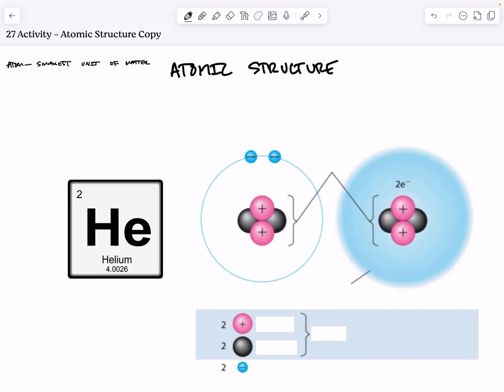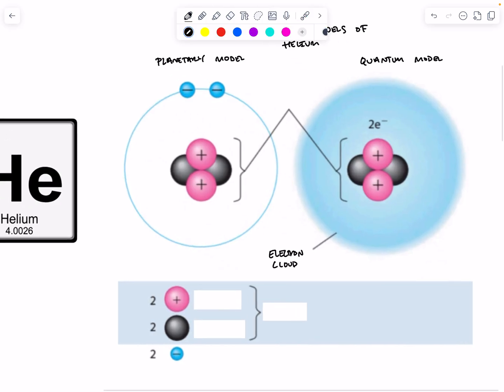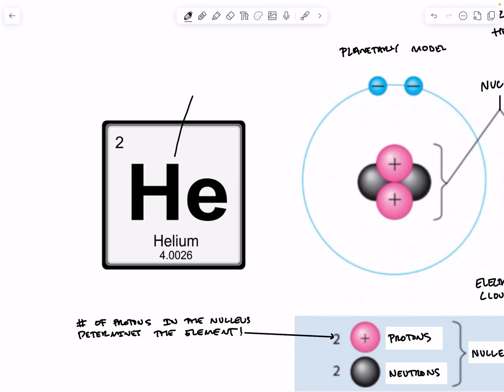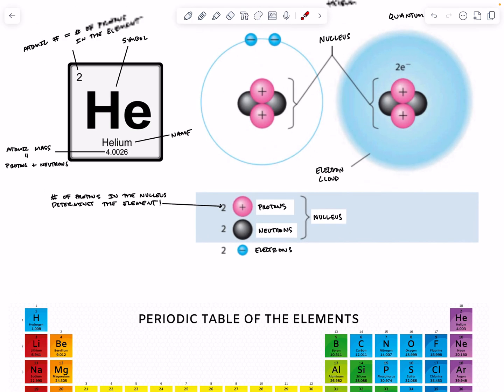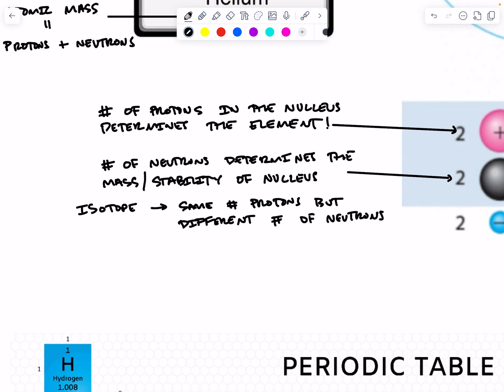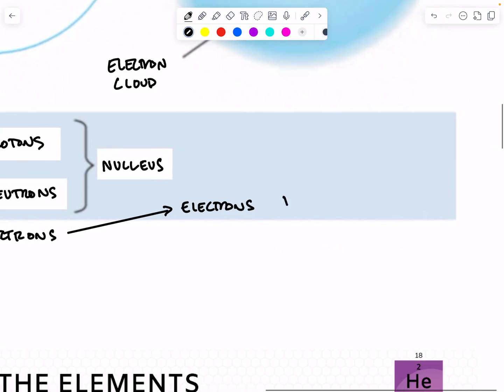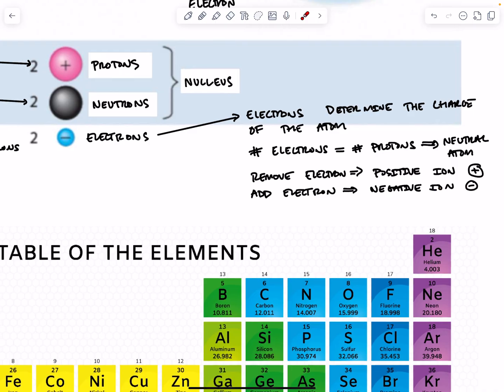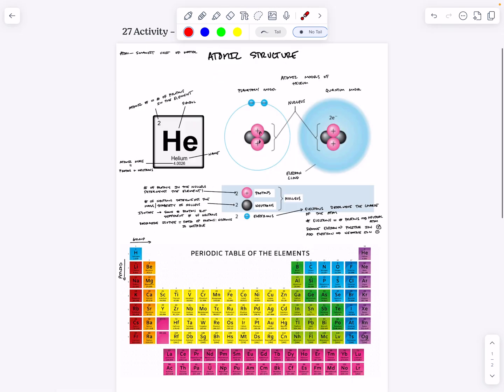Atomic Structure Review